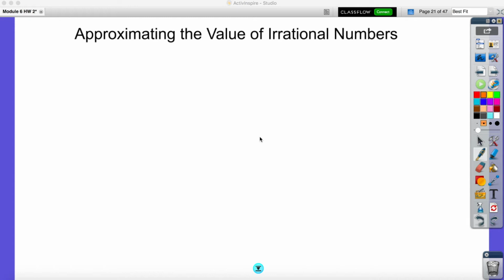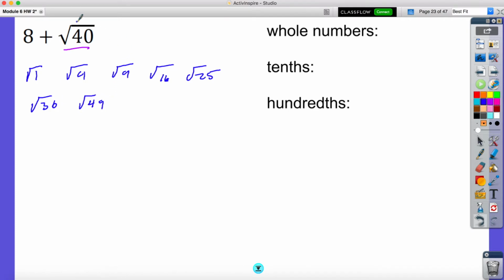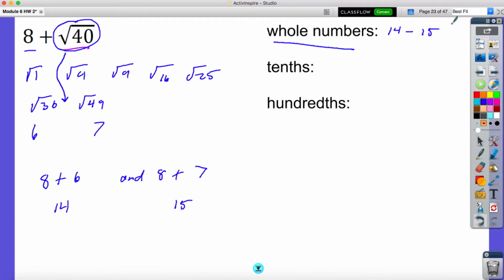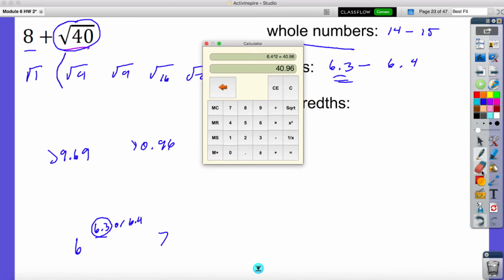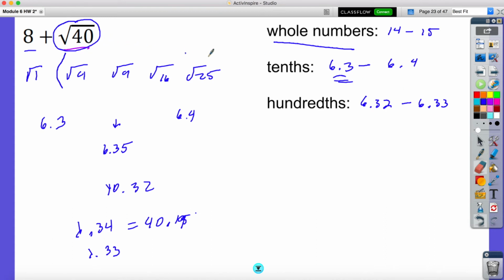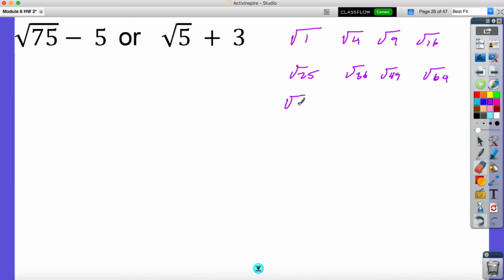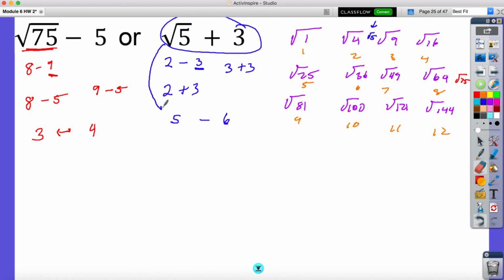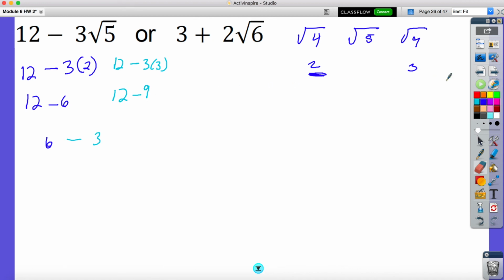Approximating the Value of an Irrational Number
Students will be able to use this video to assist with homework and review regarding how to approximate the value of an irrational number